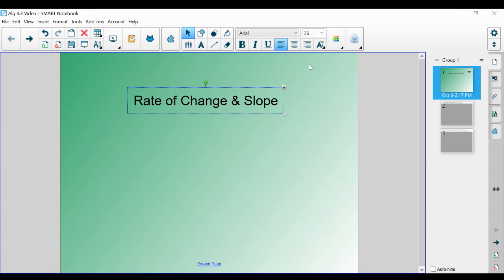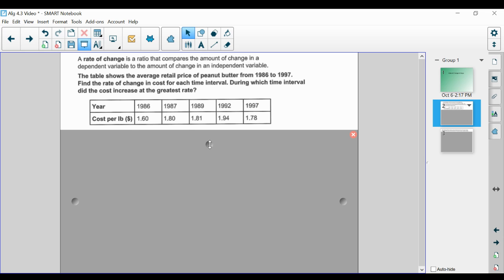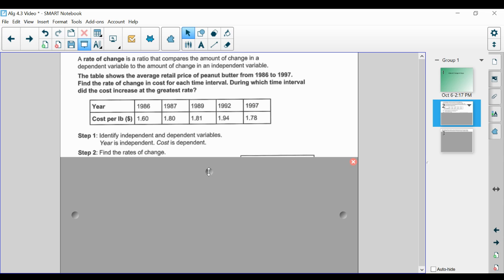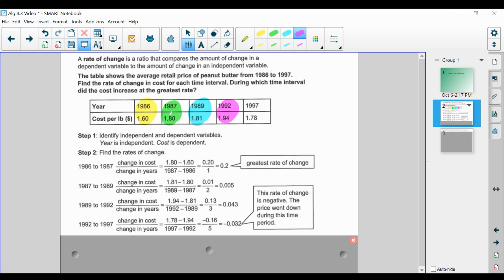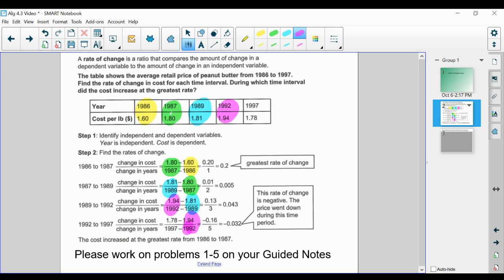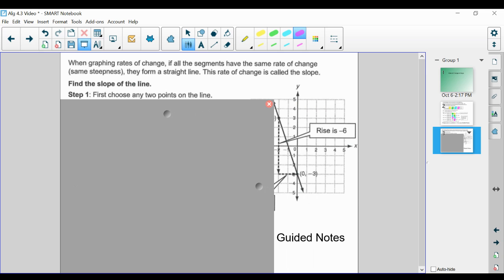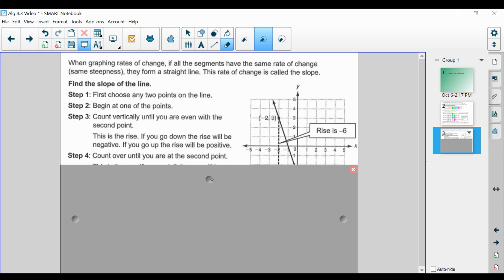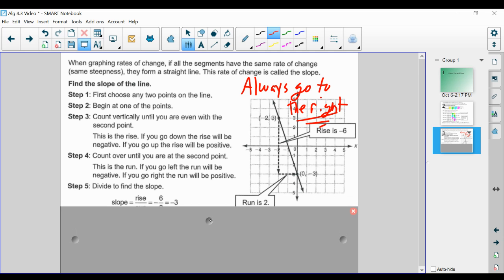Rate of Change & Slope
In this video, we discuss the rate of change and slope of lines.